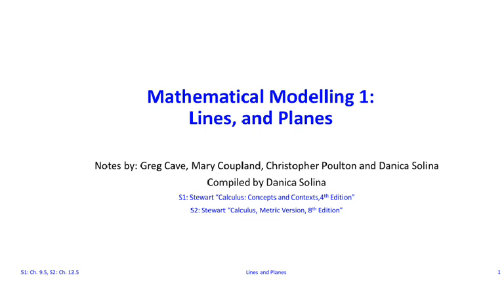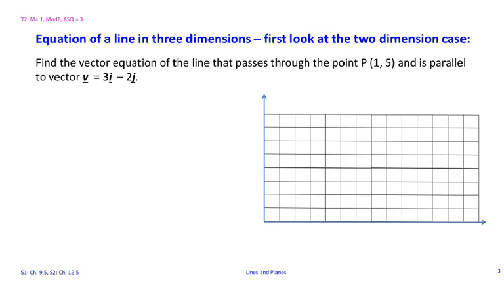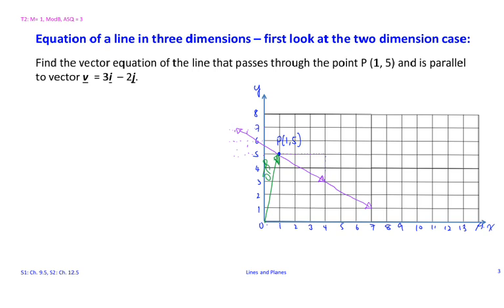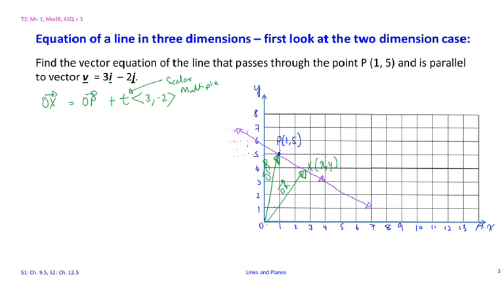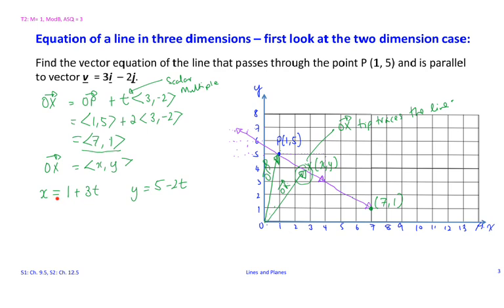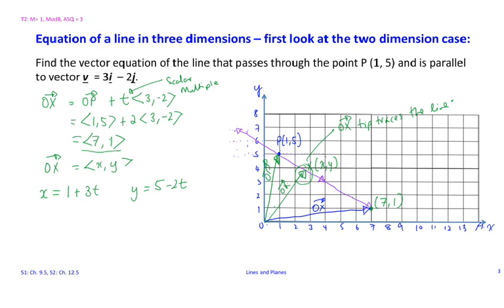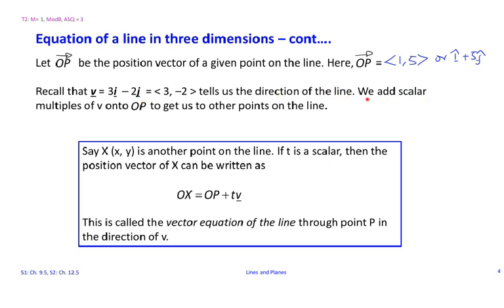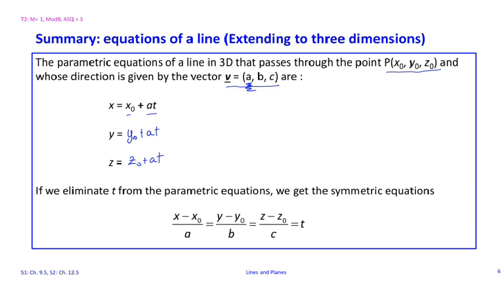01_W2_MM1_Vectors2